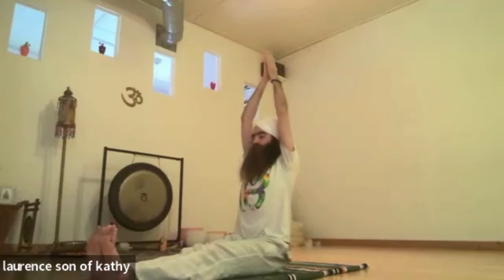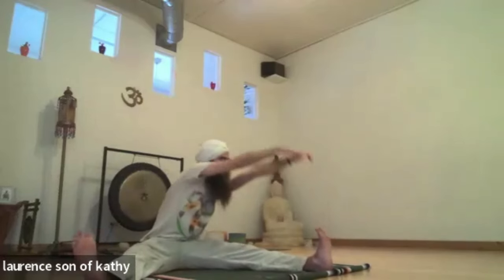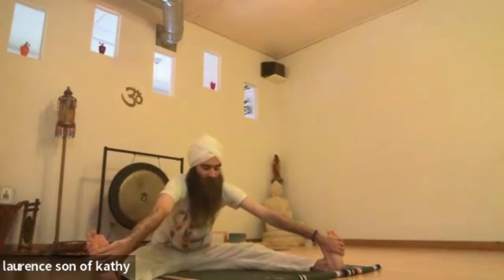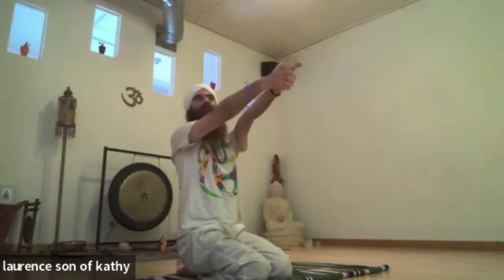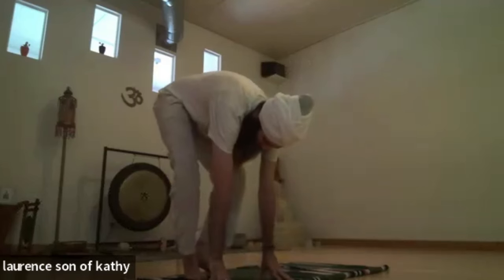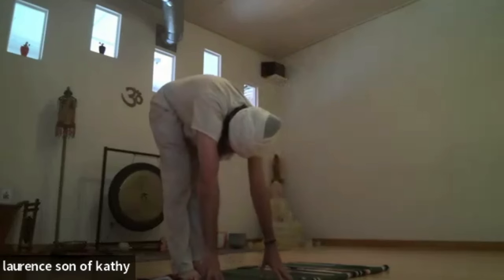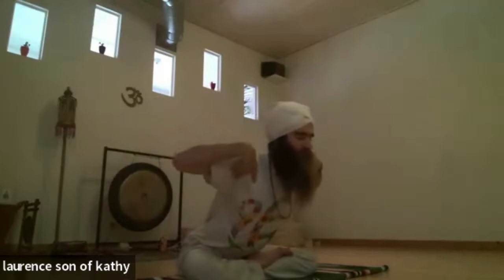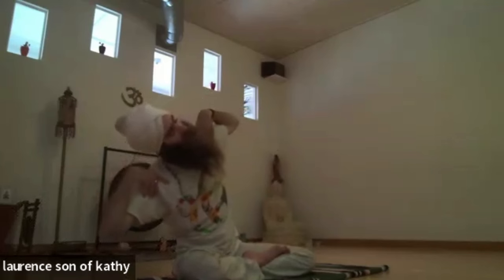Kundalini Yoga, Surya Kriya, Clear Energy, Focused Mind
Surya Kriya taught to a brand new student today.

"This kriya is named after the energy of the sun - "Surya". When you have a lot of sun energy you do not get cold, you are energetic, expressive, extroverted and enthusiastic. It is the energy of purification. It holds the weight down. It aids digestion. It makes the mind clear, analytic and action-oriented. The exercises systematically stimulate the positive pranic force and the kundalini energy itself. This should occasionally be in your regular sadhana practice to build the strength of your body and your ability to focus on many tasks."

If you are enjoying the practices please continue and be in touch, offer comments, feedback, questions, etc. Thank you for practicing with me!

Support the dharma!